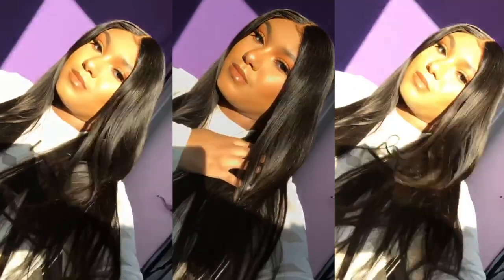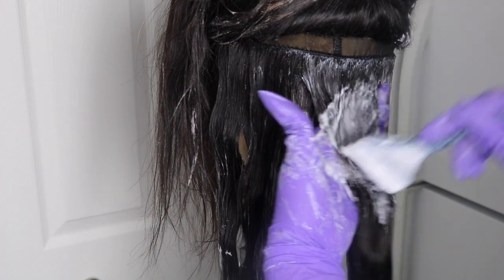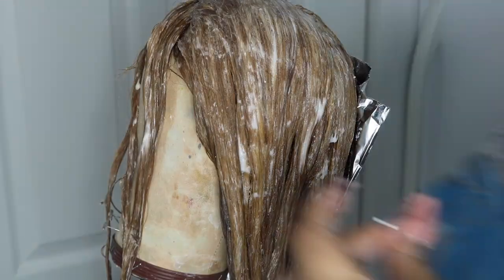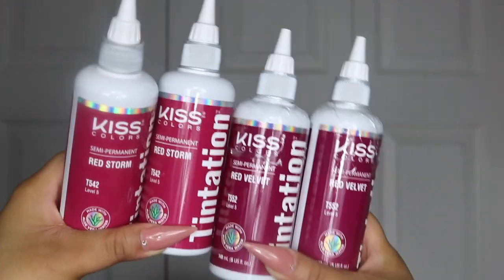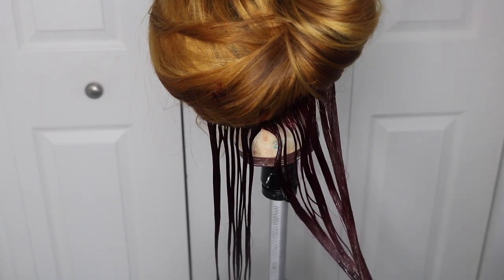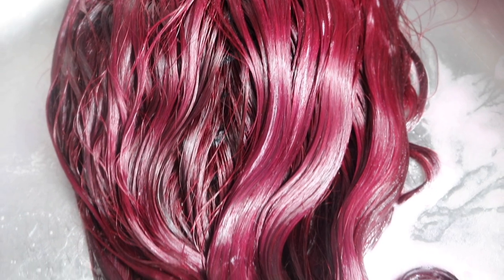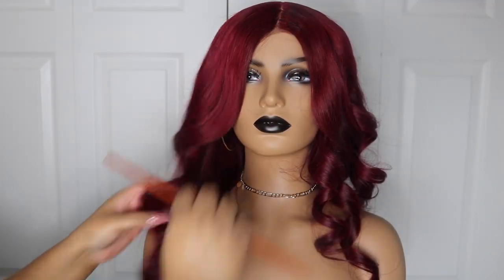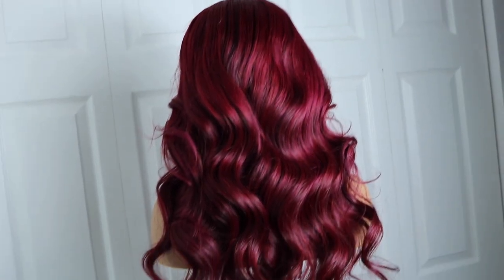HAIR TRANSFORMATION | FROM BLACK TO BANGGIN BURGUNDY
Wella bleach
Salon Care 30 & 40 developer
Kiss titnation Hair Dye (2 Red Storm 2 Red Velvet)